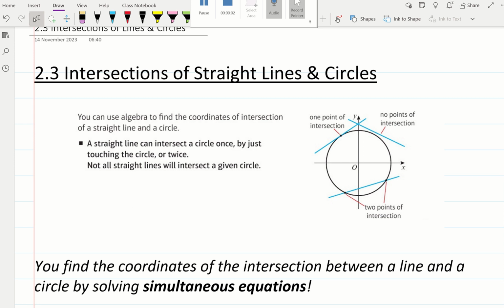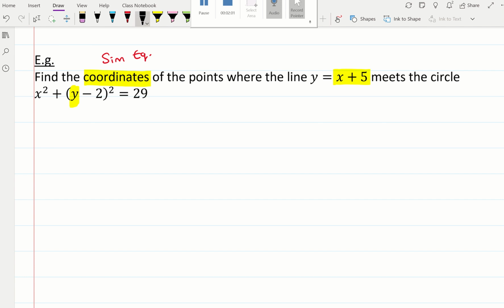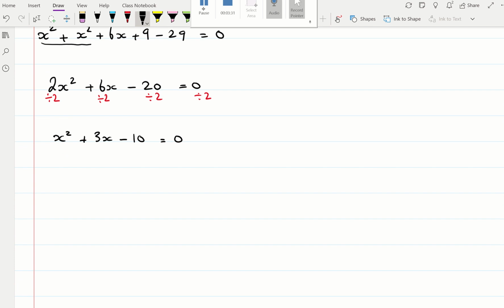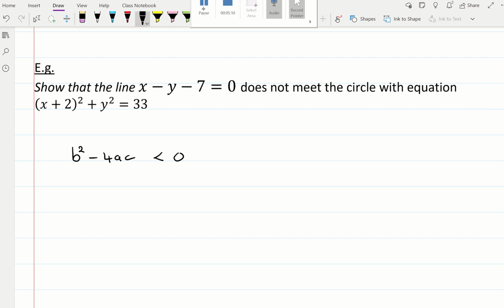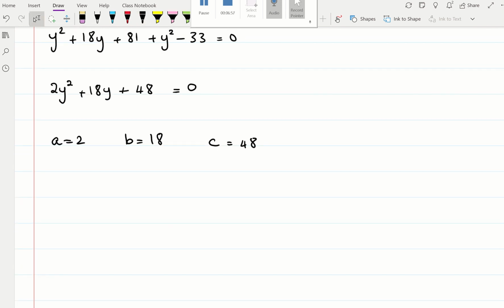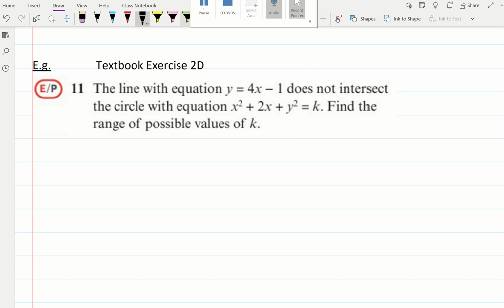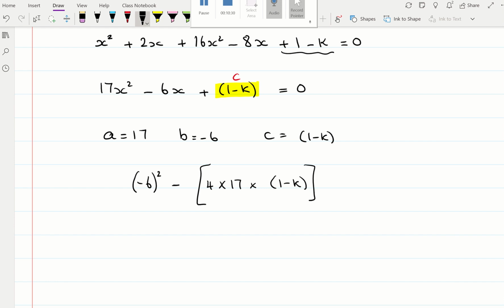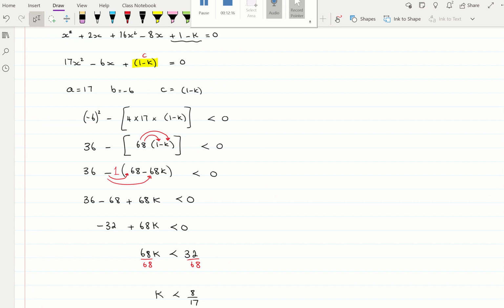P2 Chapter 2 Intersections between Lines & Circles (2.3)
International A-Levels (P2)
Chapter 2, Section 2.3
Intersections between Straight Lines and Circles